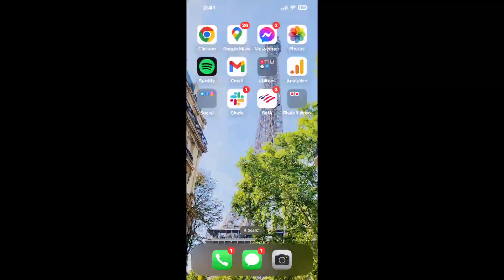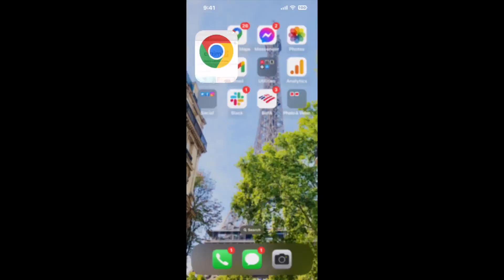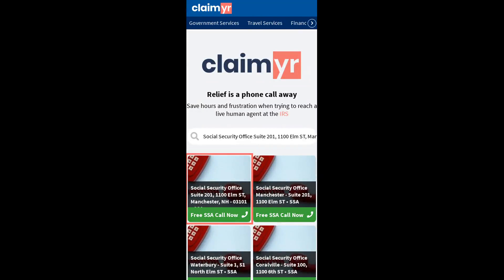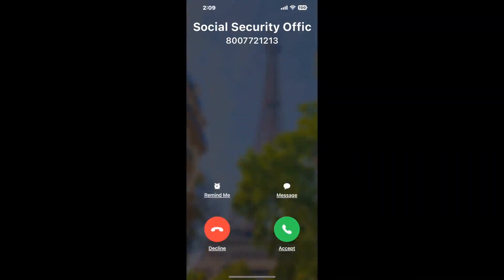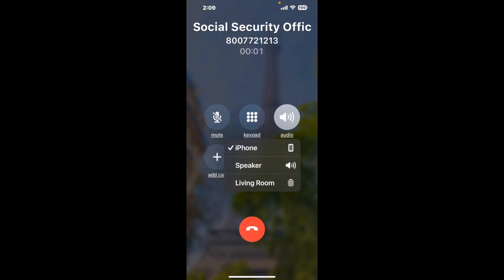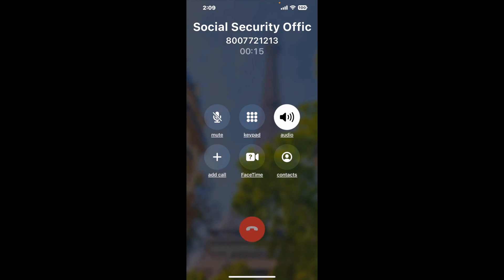Social Security Office Suite 201, 1100 Elm ST, Manchester, NH - 03101 Phone Number - How To Reach A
Social Security Office Suite 201, 1100 Elm ST, Manchester, NH - 03101 Phone Number Update - how to call Social Security Office Suite 201, 1100 Elm ST, Manchester, NH - 03101 and get a live human agent on the phone.

    How can I speak to a live person at Social Security Office Suite 201, 1100 Elm ST, Manchester, NH - 03101?

    There are two methods to reach a live person:

    - 1.) by calling manually over and over again, get on a long hold, and then hope the call doesn't drop -- and I'll show you how to do that,
- 2.) use a calling tool that dials for you, stays on hold, and forwards a call to your phone number when an agent is on the line. (RECOMMENDED)

    - **Step 2**: select/search for "Social Security Office Suite 201, 1100 Elm ST, Manchester, NH - 03101 "
    - **Step 4**: kick back, relax, and wait for your phone to ring with a Social Security Office Suite 201, 1100 Elm ST, Manchester, NH - 03101 agent on the line!

    What is the best time to call Social Security Office Suite 201, 1100 Elm ST, Manchester, NH - 03101 ?

    The best time to call Social Security Office Suite 201, 1100 Elm ST, Manchester, NH - 03101  is Wednesday and Thursday afternoons. ⚠️**WARNING**⚠️: please beware that you often need to dedicate an entire day to dialing over and over **just to get on hold**. Also, Social Security Office Suite 201, 1100 Elm ST, Manchester, NH - 03101 is notorious for *dropping calls even when you finally do get on hold*! So if you decide to start calling mid-week, due to excessive call volume, you may not be able to reach an agent until the following week or longer.

If you don't consider calling Social Security Office Suite 201, 1100 Elm ST, Manchester, NH - 03101 a full-time profession, consider using a calling tool such as Claimyr to guarantee a callback with an agent on the line with zero hold time.